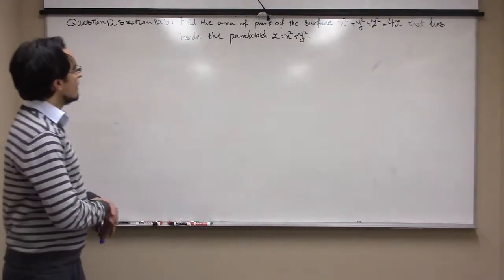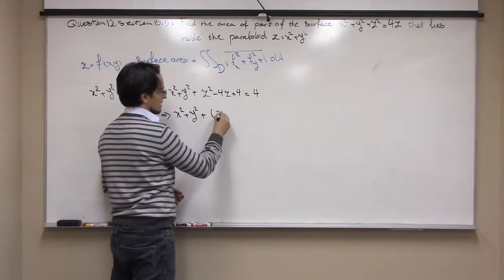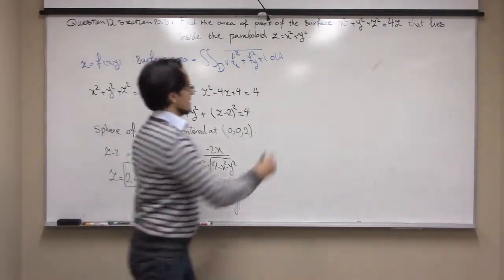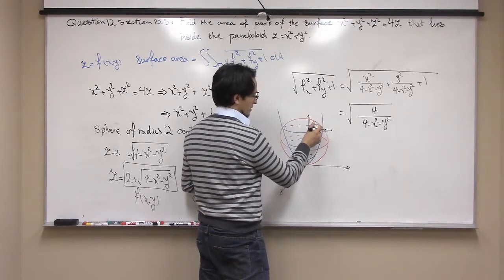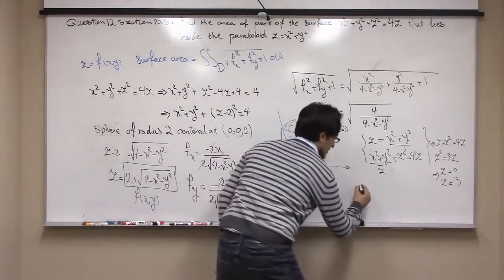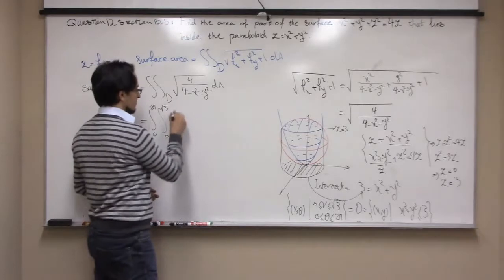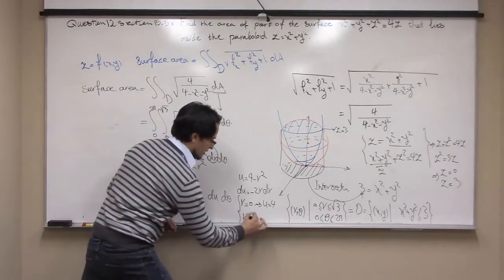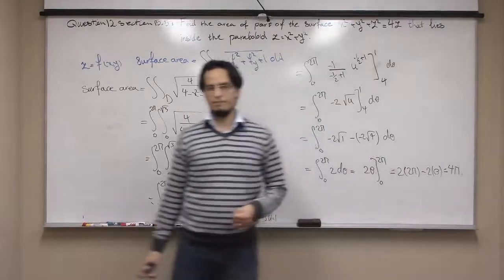LabTube (Section 15.5-Question 12): Surface Area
Find the area of the part of sphere that lies within the paraboloid.